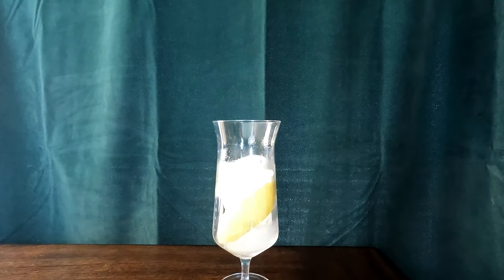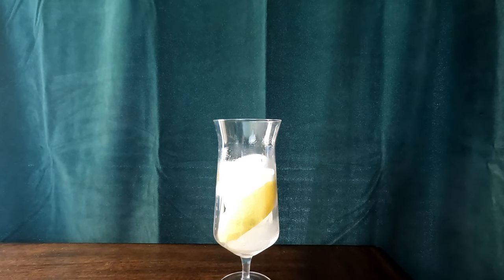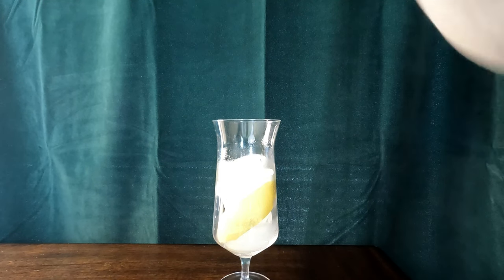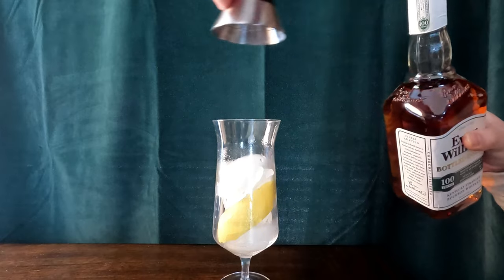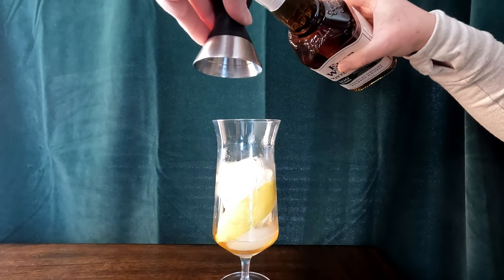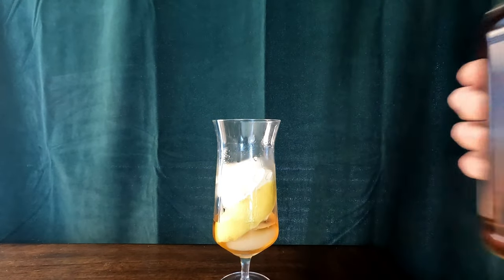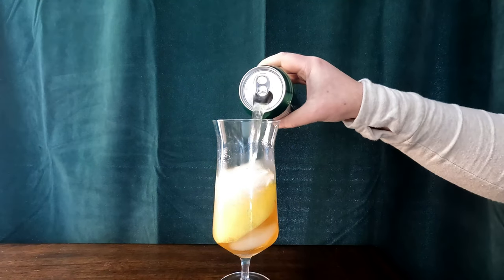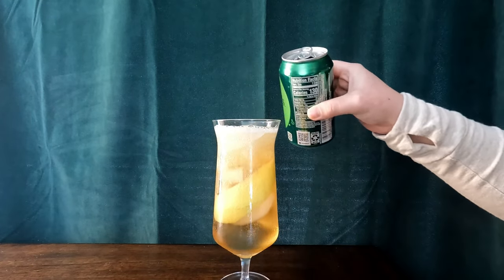Evan Williams Bottled in Bond: Neat and Cocktail Bourbon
Im trying budget, easy to find bourbons neat, and in a cocktail to figure out what I prefer for these bottles. Today, I'm trying Evan Williams Bottled in Bond and making The Horses Neck Cocktail.